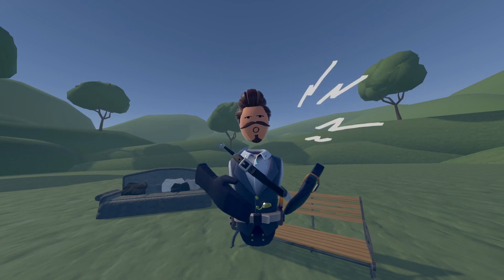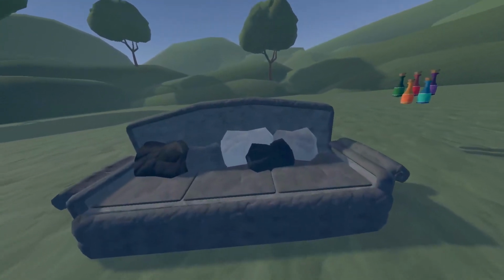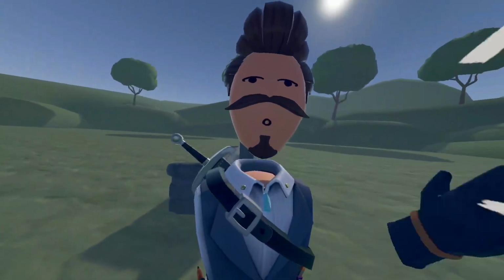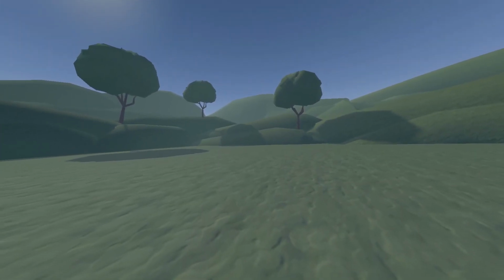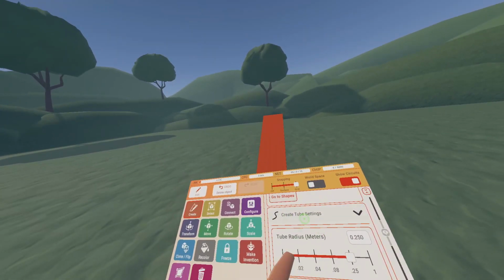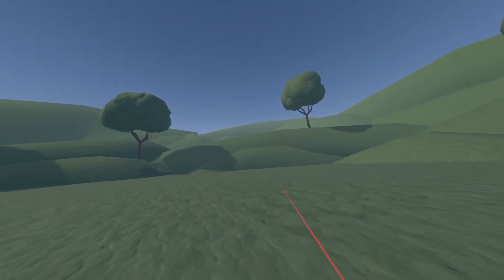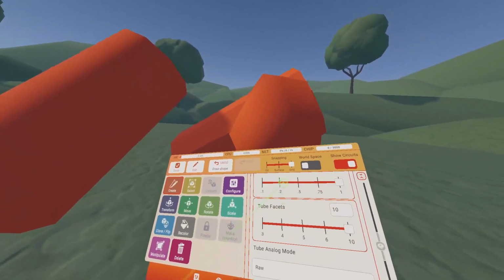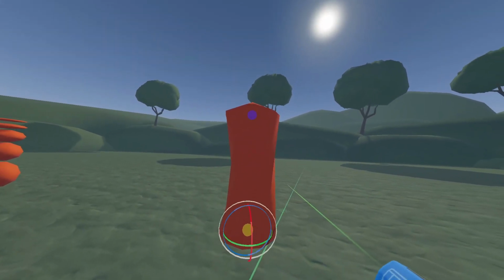How to use Tube (Beginner Guide)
Hi im Luminous.
If you enjoyed the video you just watched or want to see more, then pls subsribe to my Youtube Channel.

0:00 Intro
0:19 Why use Tube?
1:20 Create Tube Settings
2:12 Tube Settings Example
3:05 Smooth Tubes
3:31 Double Edit
3:46 Tube Points
5:20 Outro